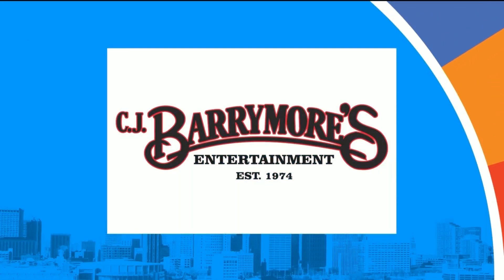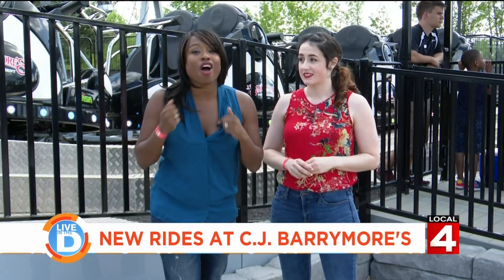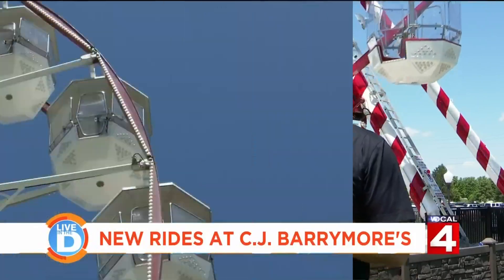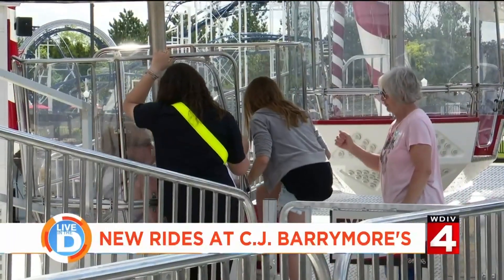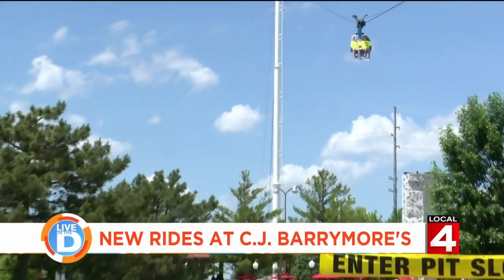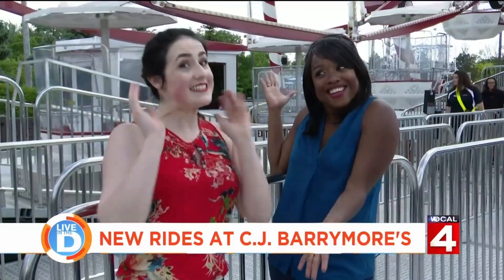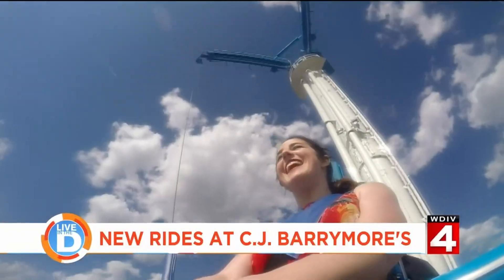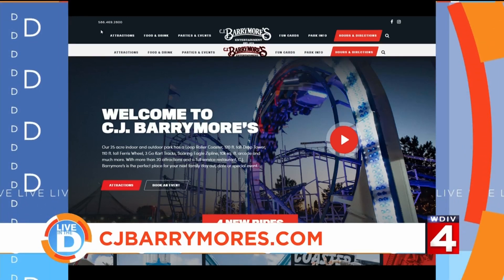Live In The D: The new rides at C.J. Barrymore's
Michelle and Kila head out to C.J. Barrymore's to test out the new rides!